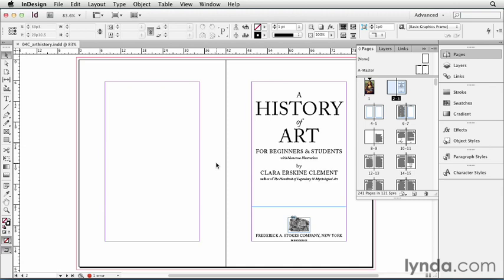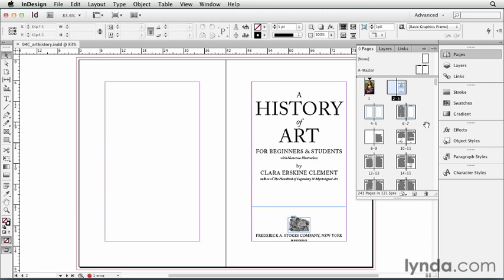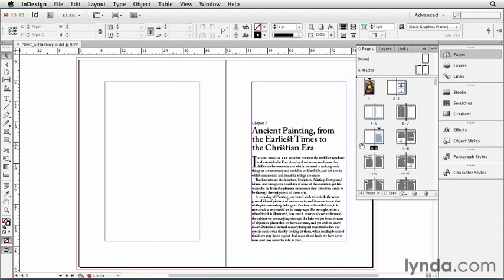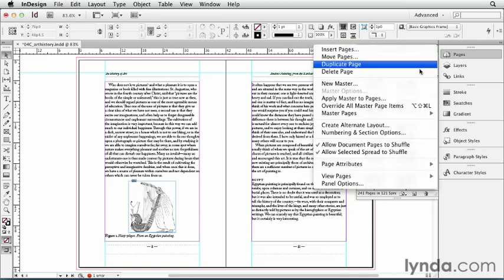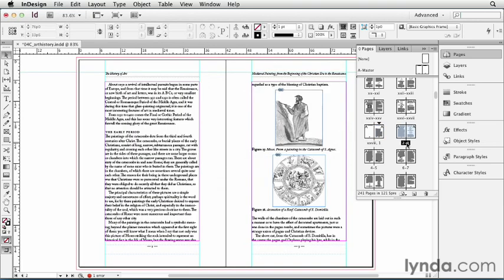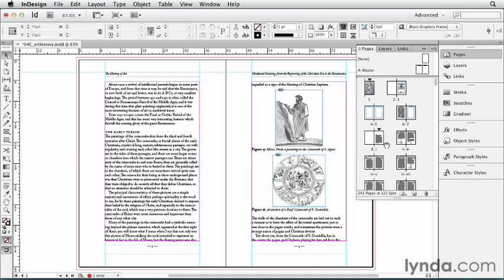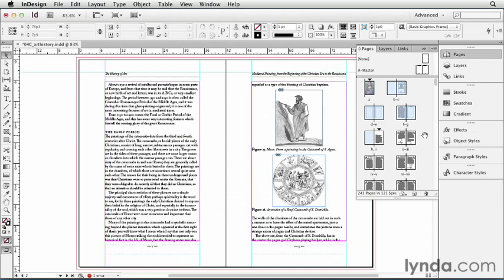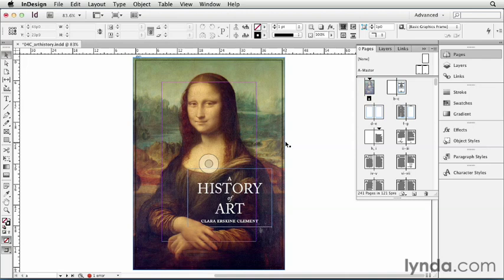96305 04 06 SC11 sections